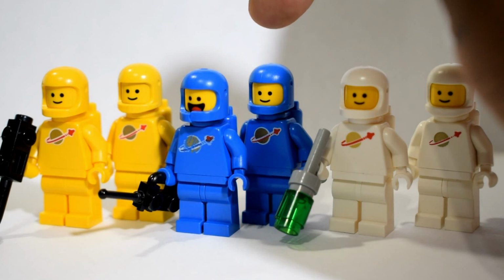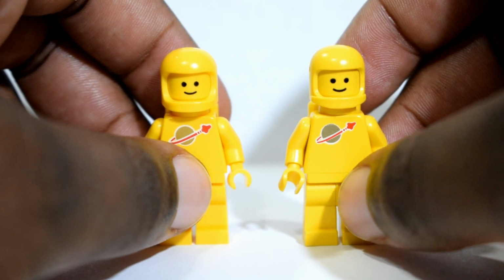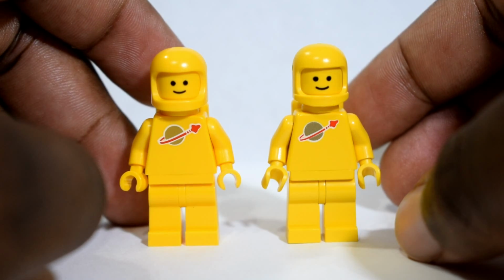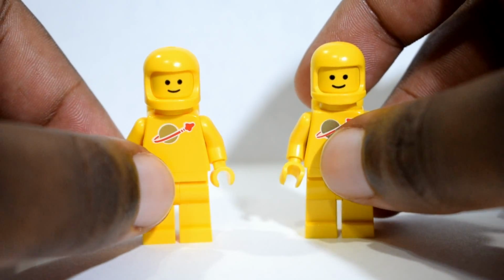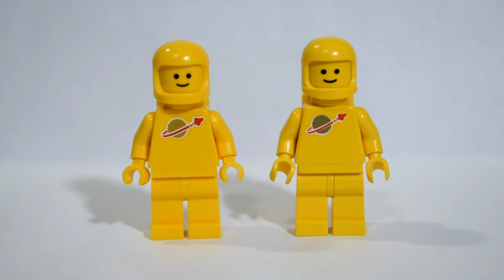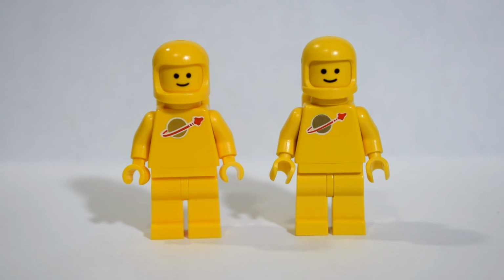1980s Original LEGO Classic Space Minifig vs. 2019 Benny's Space Squad 70841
I compare an original Classic Space minifig from the 1980s to the 2019 Benny's Space Squad figures.